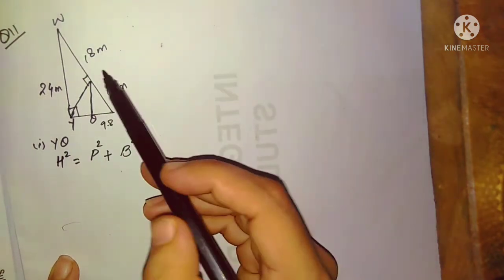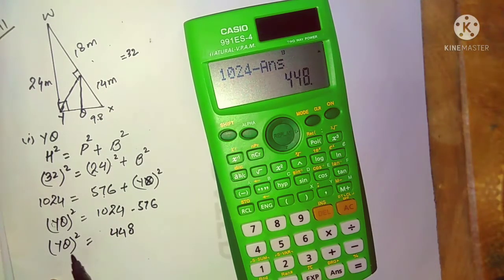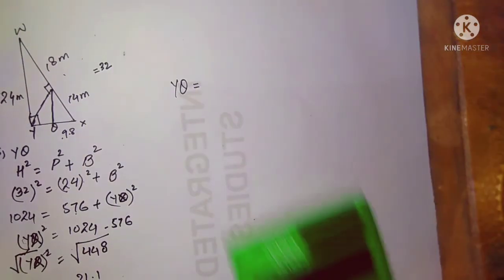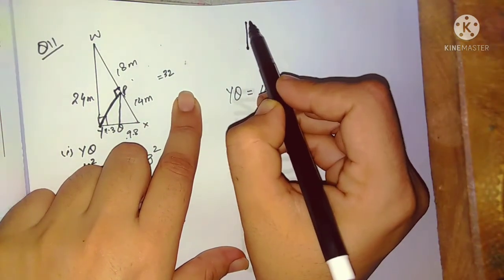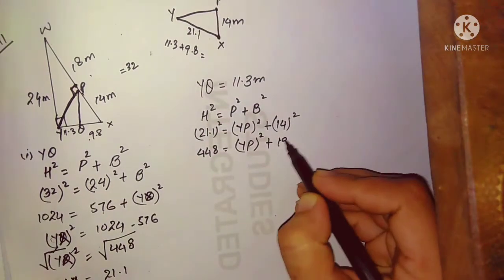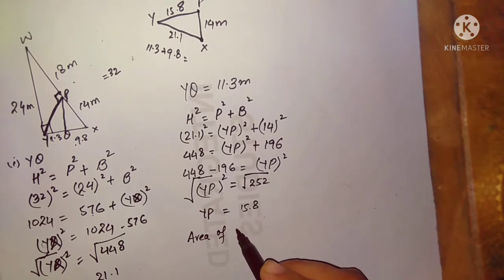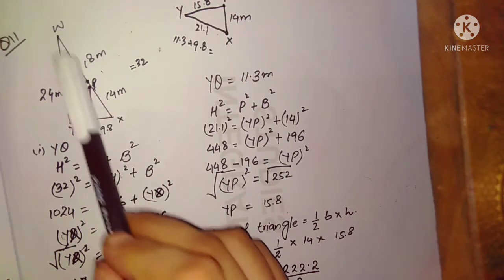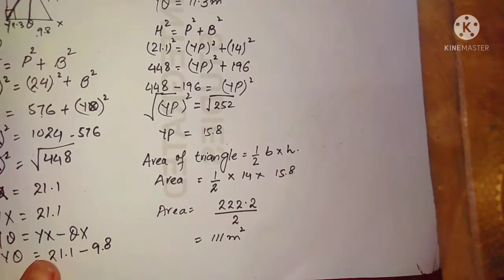Ex 10A||Q#11||Pythagoras Theorem ||Chapter #10|| D2 maths ||O level math||NSM2